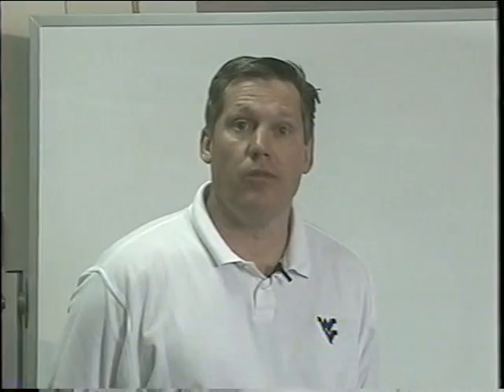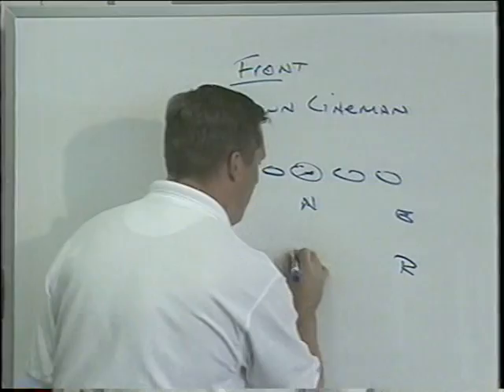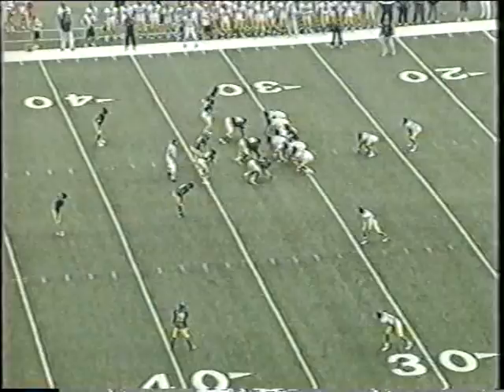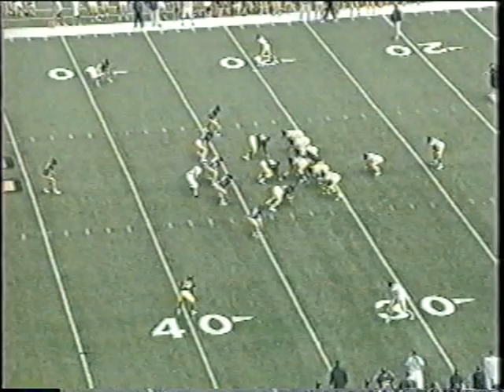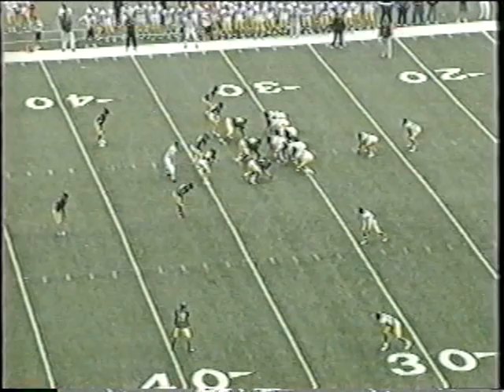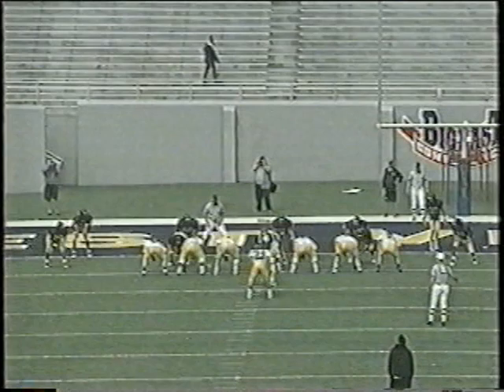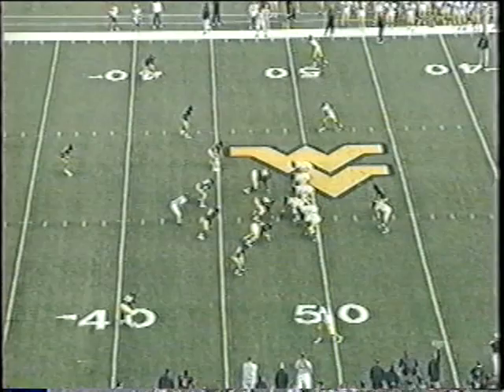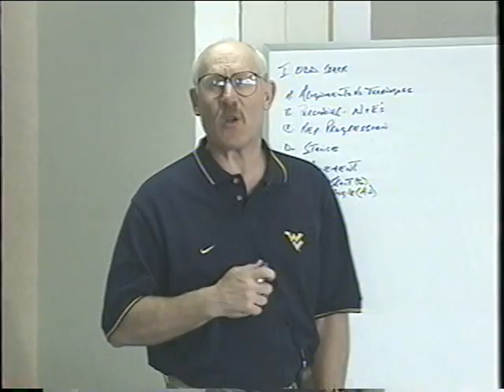How to run the 3-3 Stack Defense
3-3-5 Defense
Football